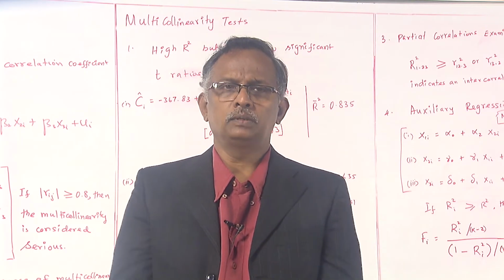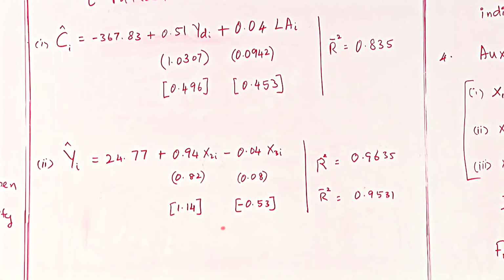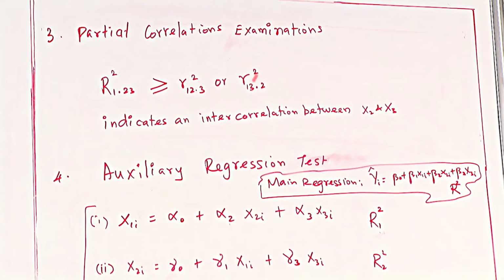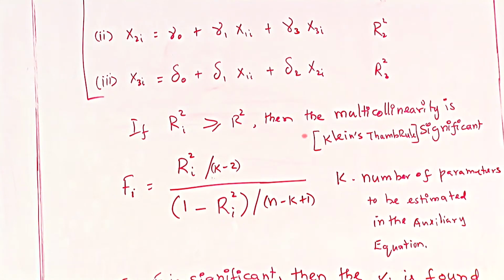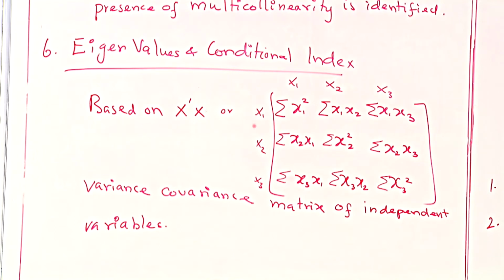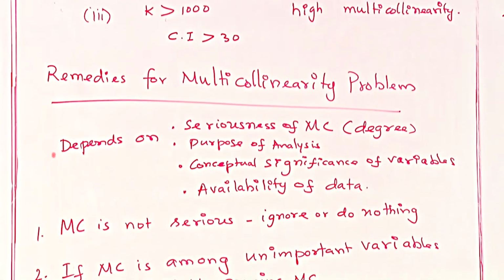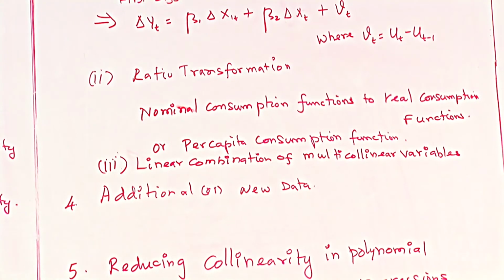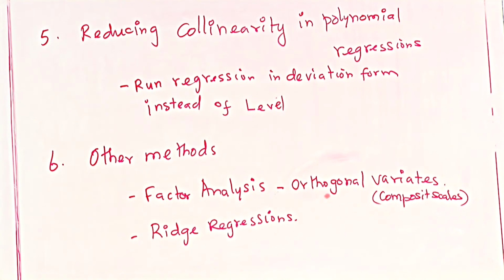27 Multocollinearty - Part - 2